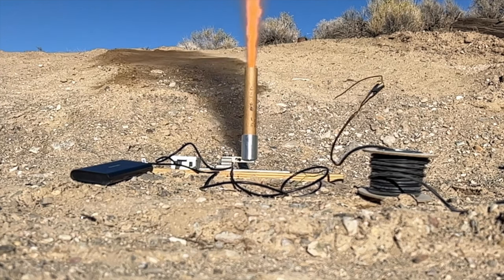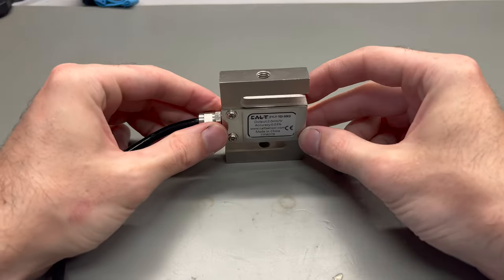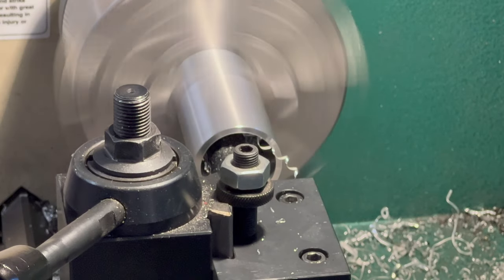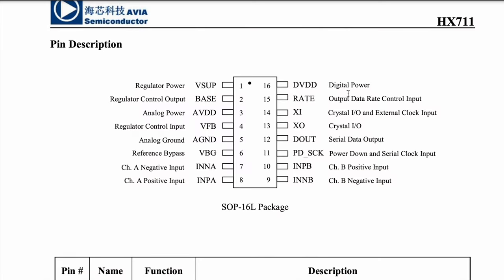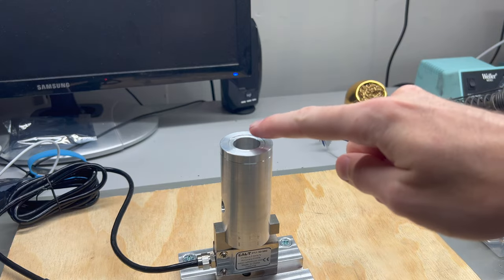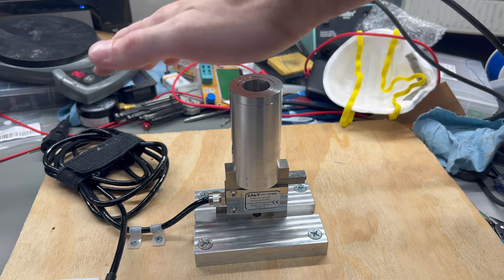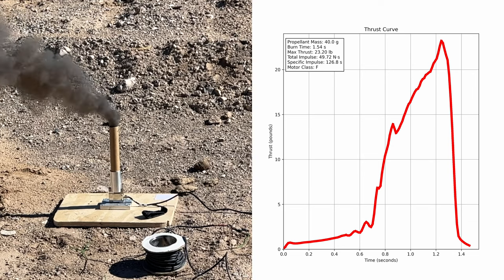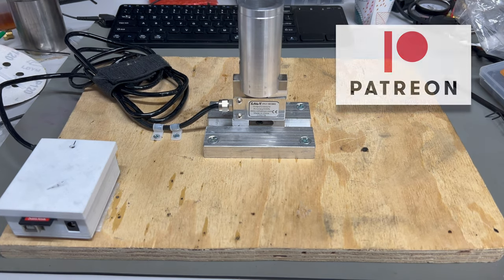Building an Explosion-Proof Rocket Motor Test Stand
In this video I show how to build a Rocket Motor Test Stand capable of collecting thrust data from rocket motors! I even attempt to make it resistant to unplanned motor failures.

Parts:
Load Cell

Correction:
10:58 Make sure you are following all relevant laws for your area!